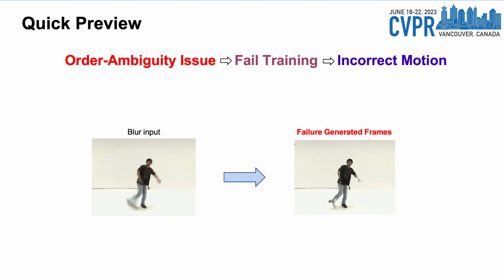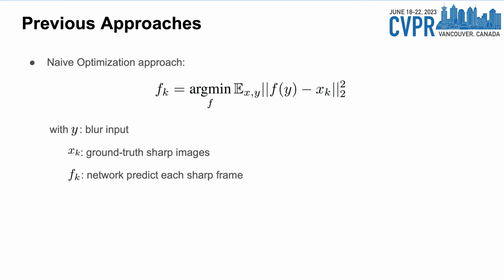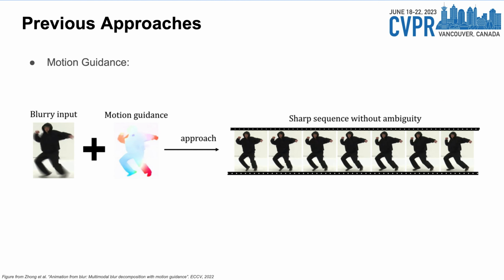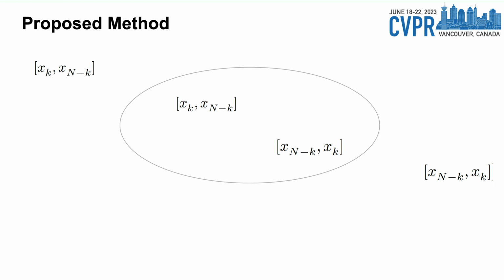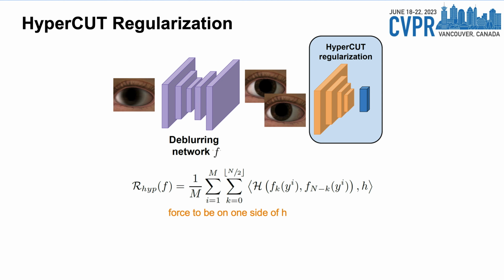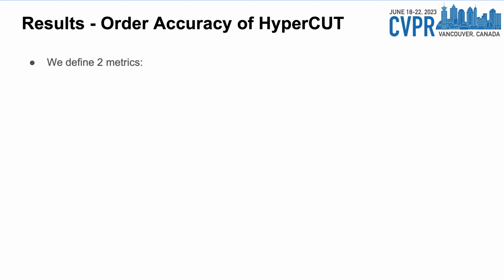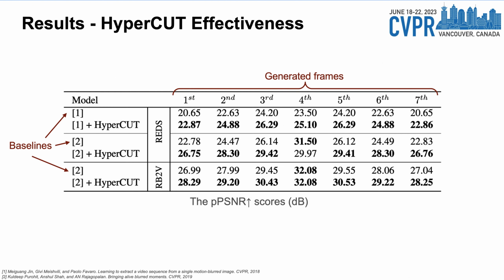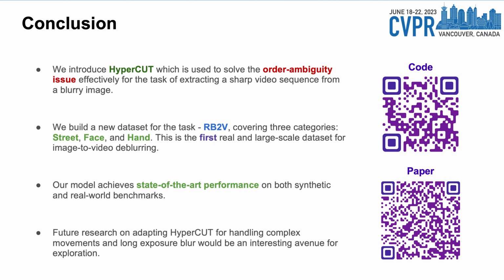[CVPR'23] HyperCUT: Video Sequence From a Single Blurry Image Using Unsupervised Ordering